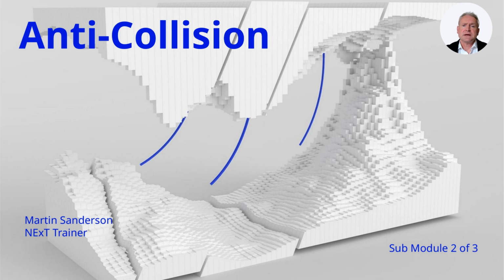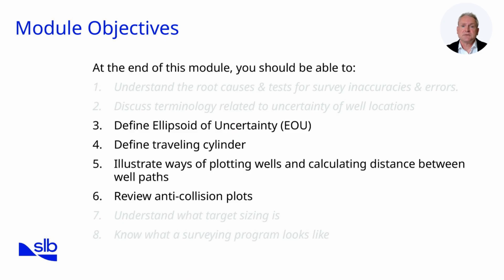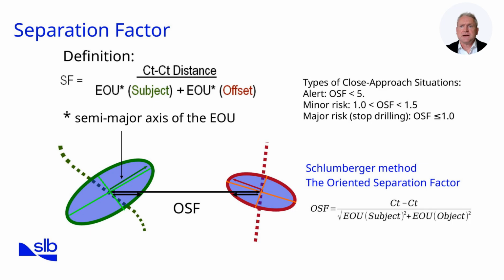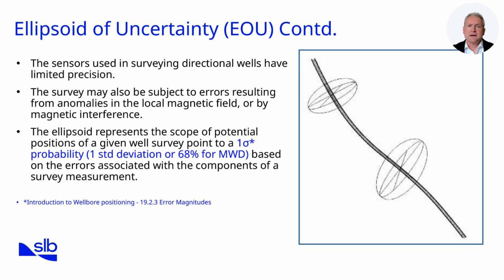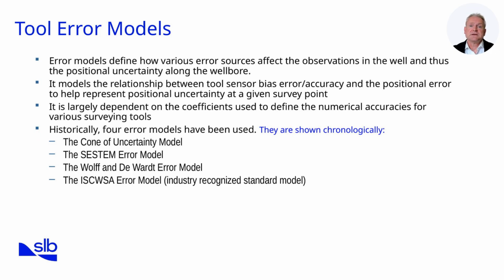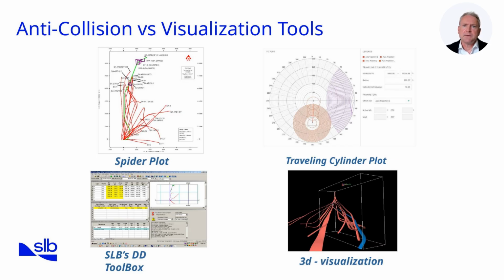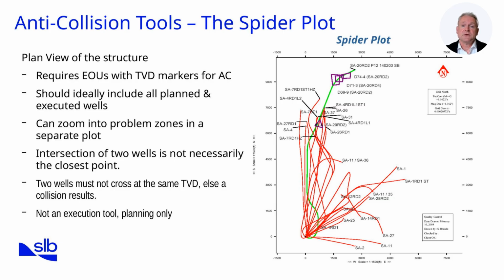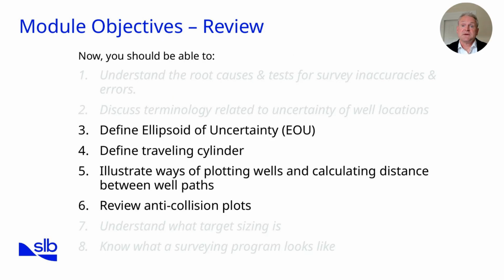6 2 Anti Collision OL NF v1 pptx v4